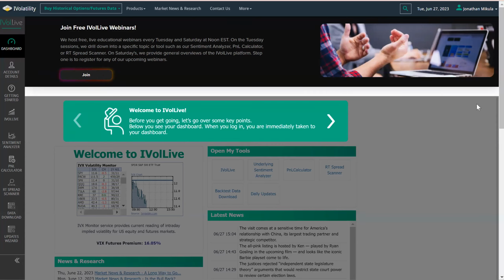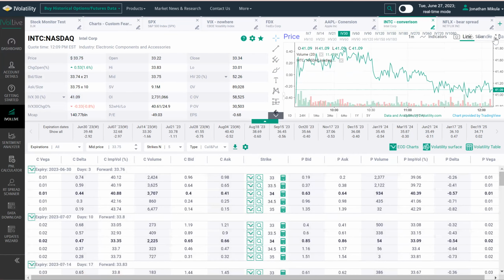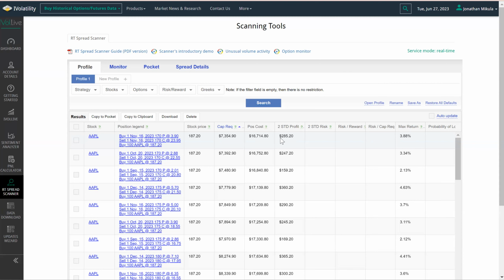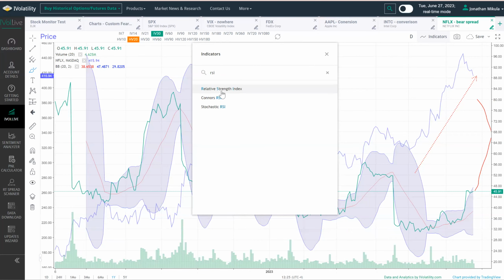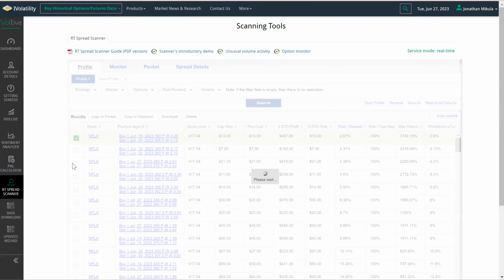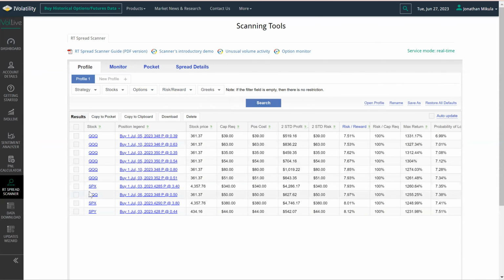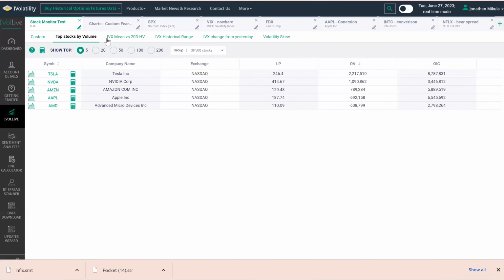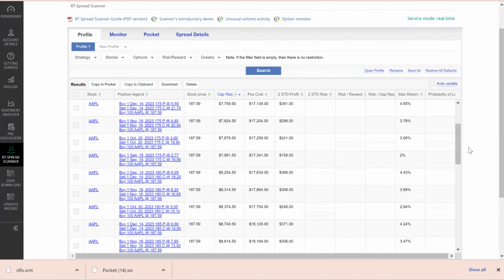How to Scan for Bear Vertical Spreads, Conversions, and Covered Calls in IVolatility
In this video, we demonstrate how to scan for Bear Vertical Spreads, Conversions, and Covered Calls in IVolatility to create actionable option trades